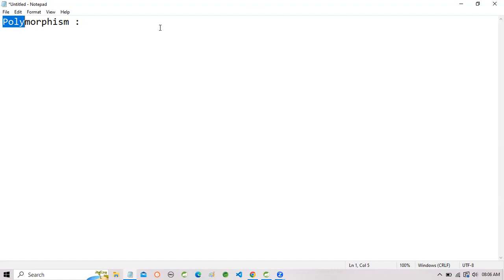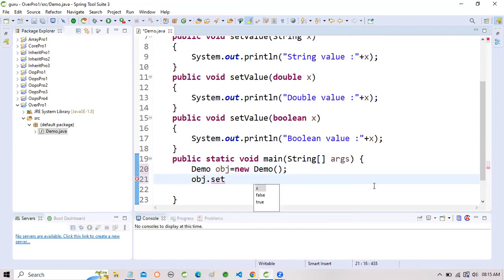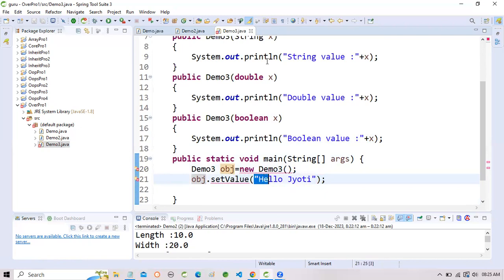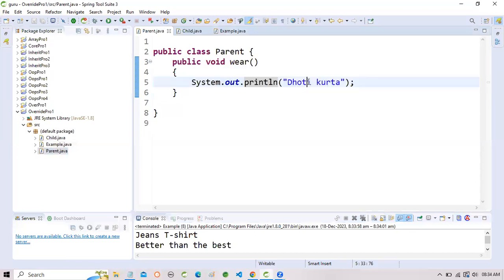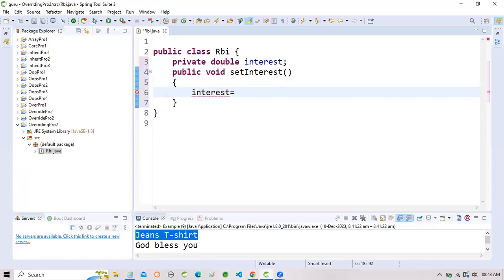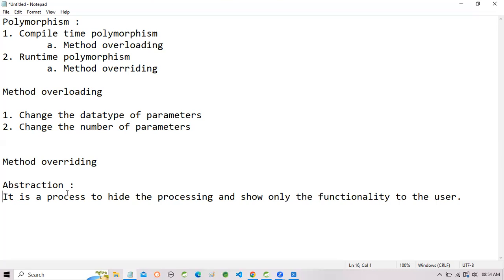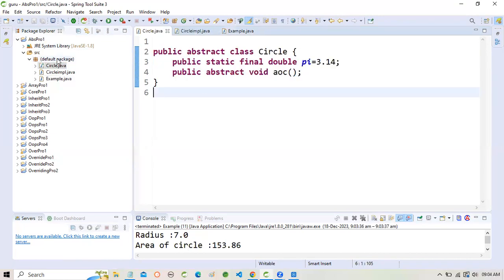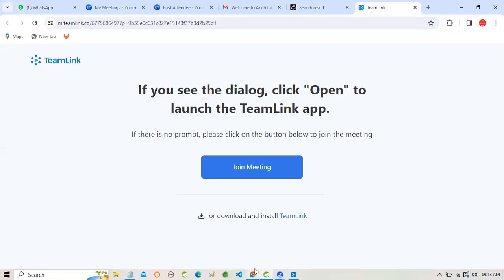Core java : Polymorphism | Abstraction examples